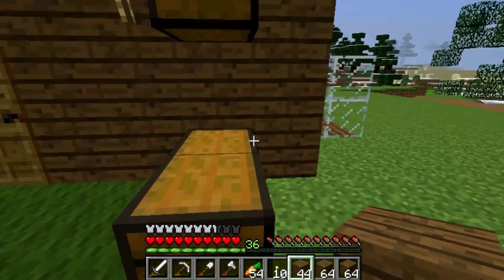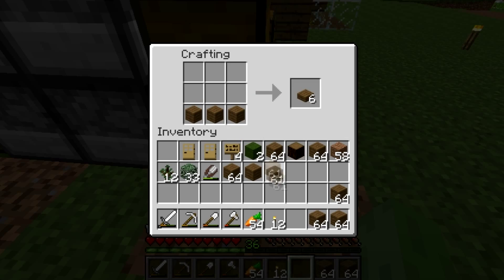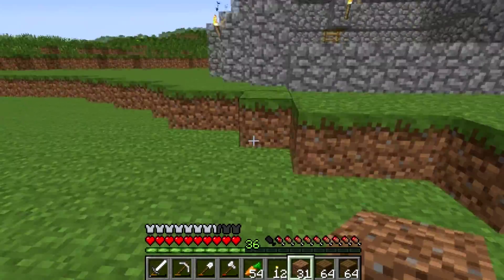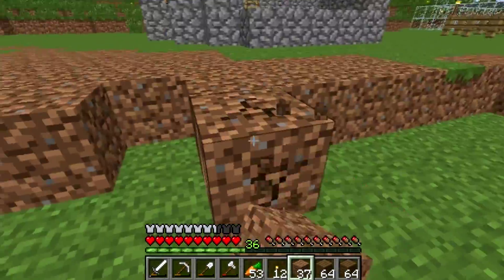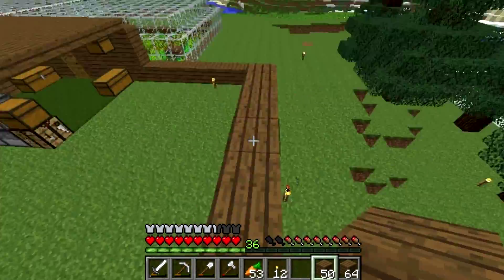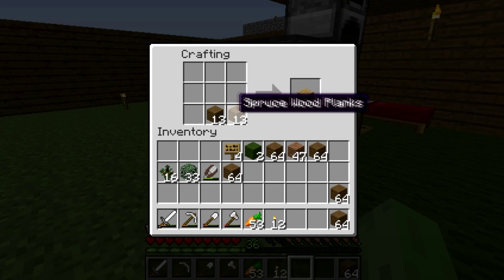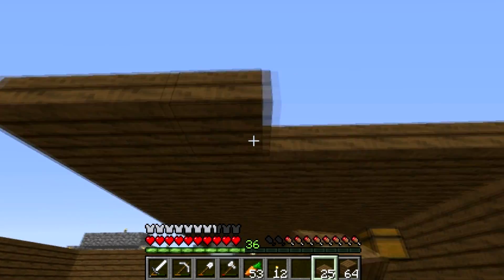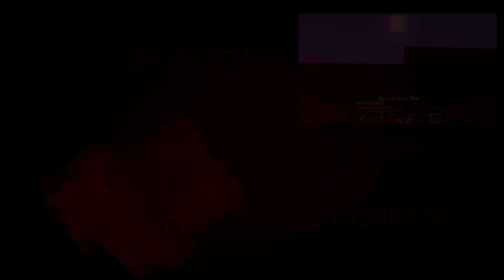Quest Of Minecraftiness W/ Skolorbog Ep.74: New House Size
Leave a like for Hamford!

This is my main Minecraft series. In this series, I just plan on doing anything and everything. I keep the game up to date, and keep it vanilla (no mods) as well as use only the default texture pack. Enjoy!

Outro:
Track: The Key
Artist: Johnny Smoke
Year: 2014